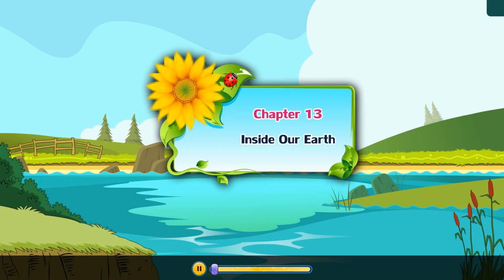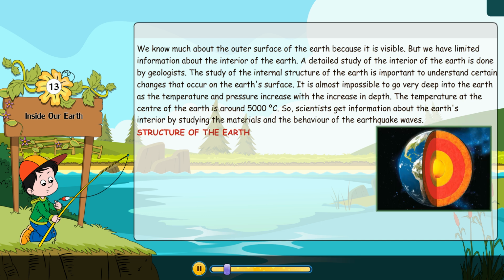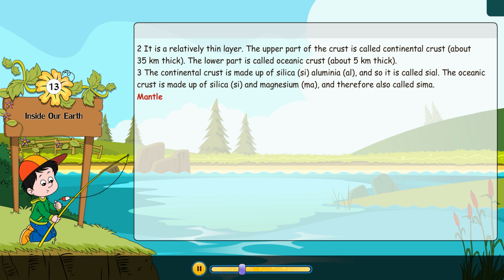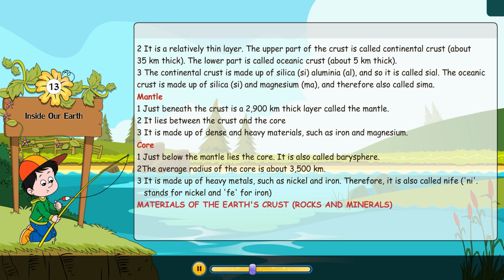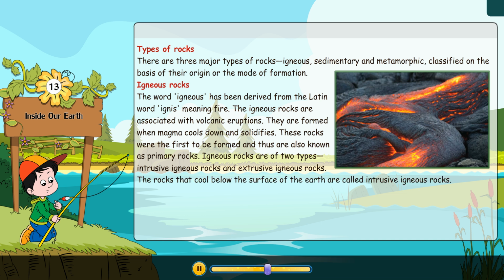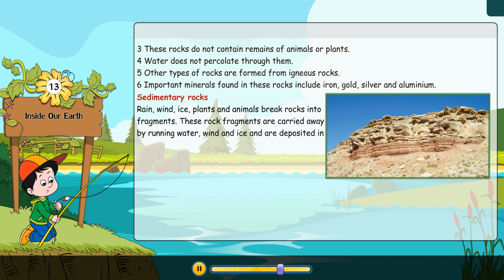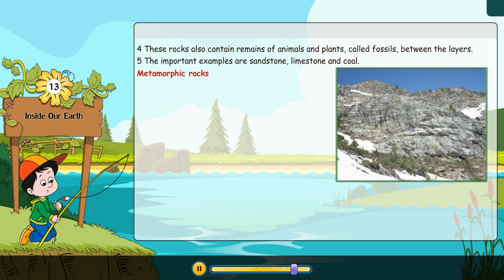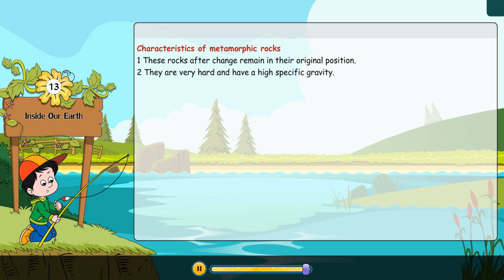Ch-13. Inside Our Earth